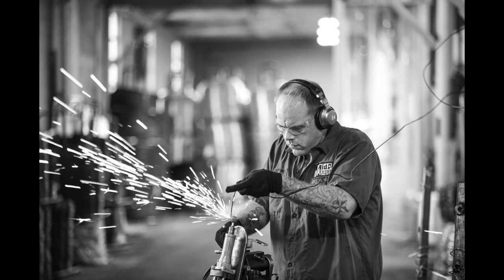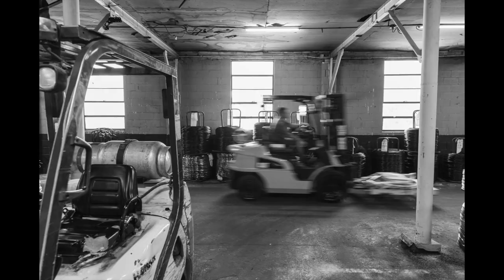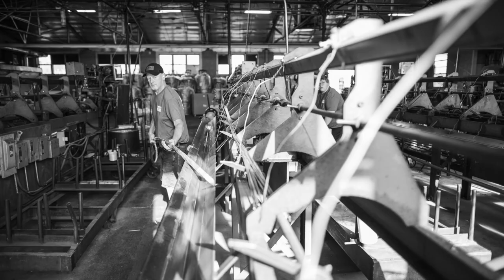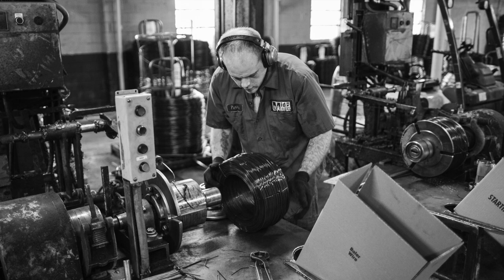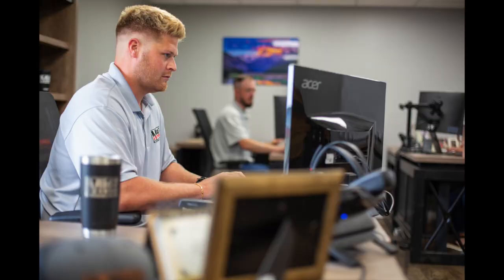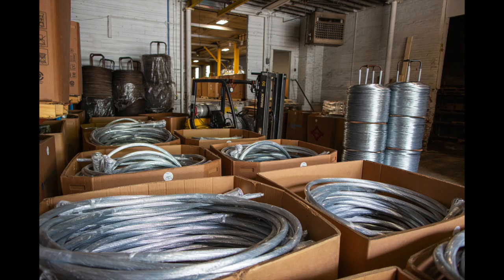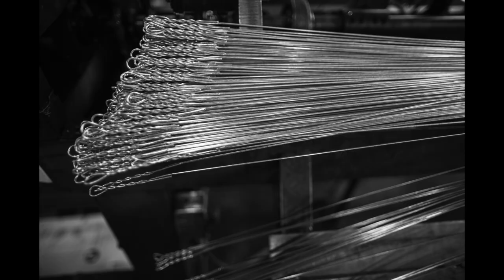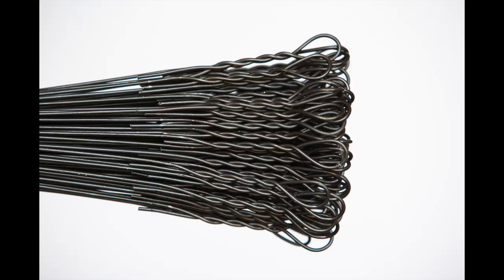How to do a Commercial Photoshoot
In this video I talk about my approach to a commercial photoshoot at a manufacturing facility.

This is a comprehensive shoot with action/candid photos, portraits, and products. I talk about what I look for and how to make photos that are both aesthetically pleasing and functional for the client.

Bookmarks
0:00 - Intro
0:53 - Pre-production
1:18 - Action/documentary photos
2:16 - Why I use available light
2:55 - How to tell a more complete story: wide, medium, detail
3:34 - How to make interesting photos in an office
4:24 - How to take environmental portraits with available light
6:05 - How to take basic product photos
6:34 - Conclusion

For advice, tips and behind-the-scenes stuff, head to my blog...